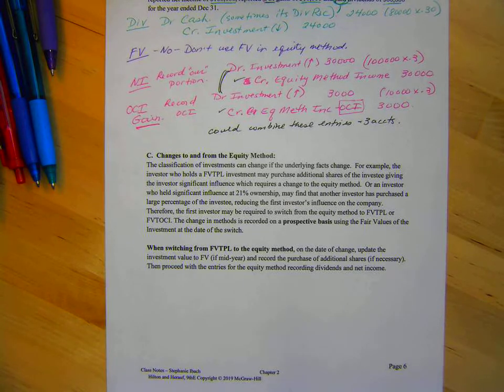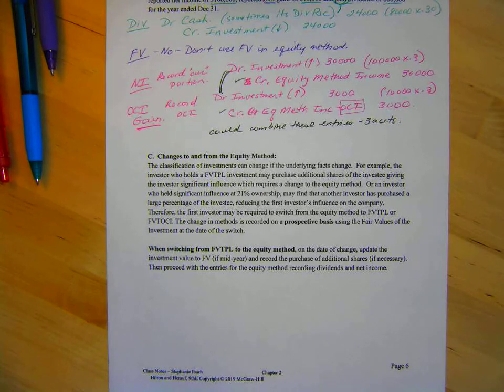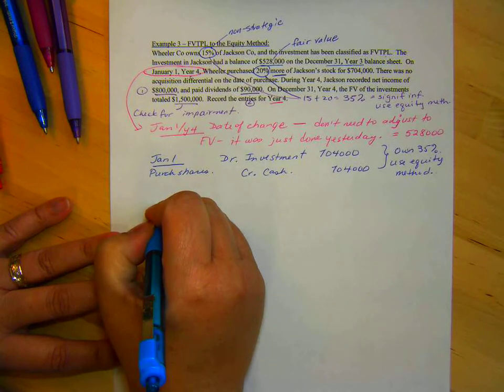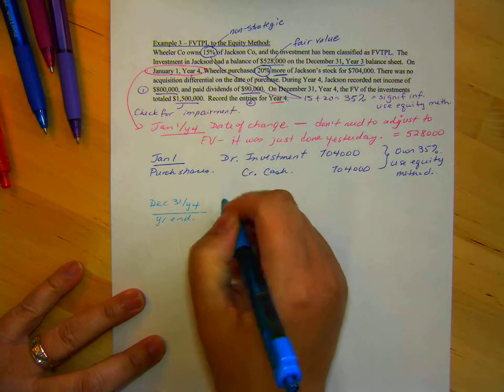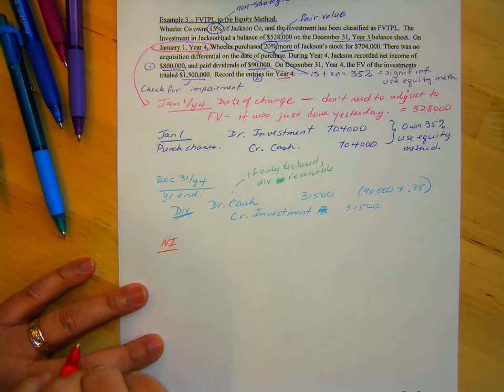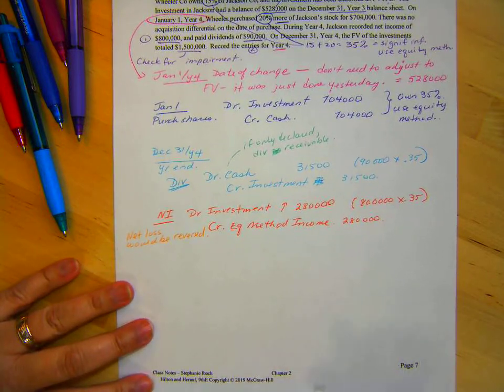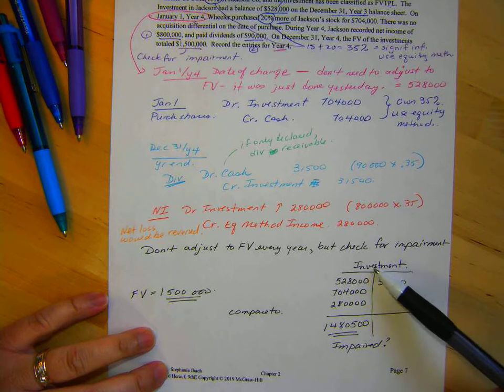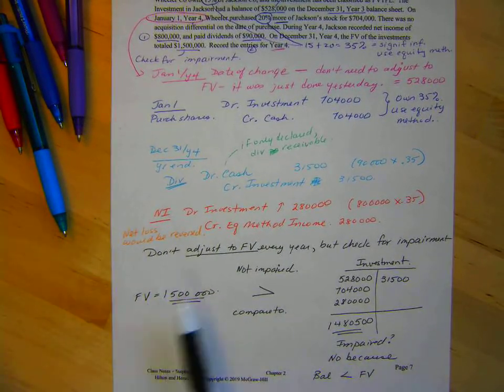410 Ch 2 Part 5